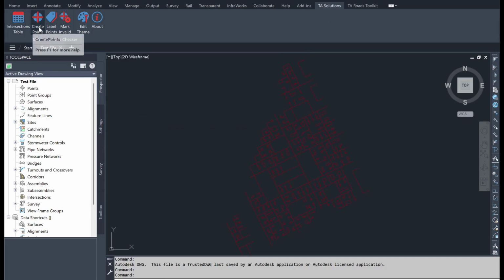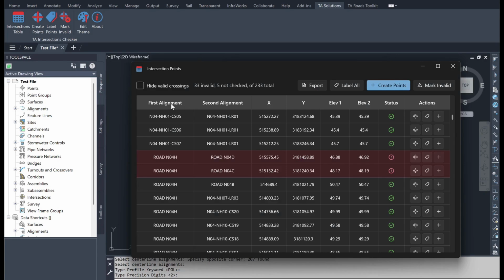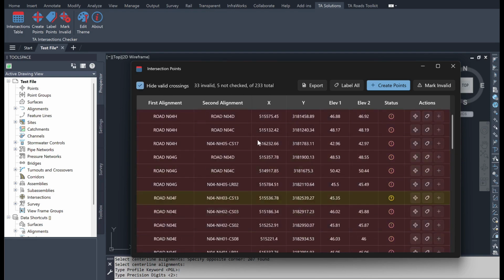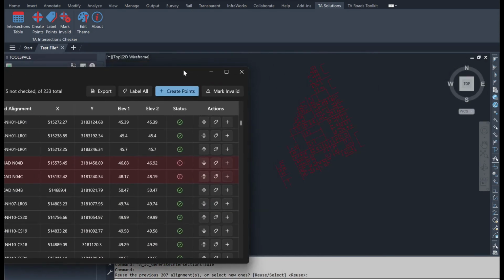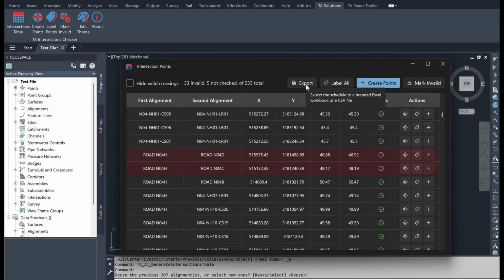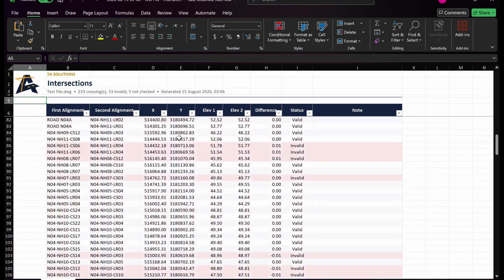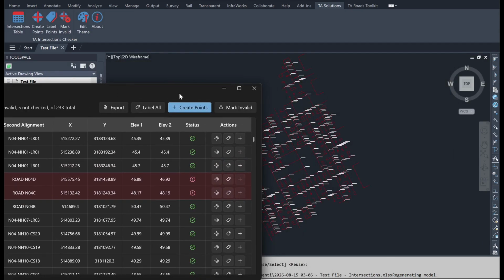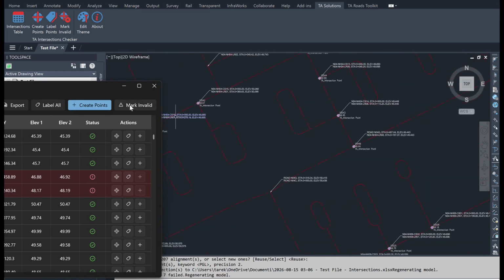How to Check Road Intersection Elevations in Civil 3D | TA Intersections Checker 2.0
Where two alignments cross, their design profiles should agree in elevation. On a real scheme
there are hundreds of crossings and checking them by hand is slow, boring, and easy to get wrong.

This is TA Intersections Checker 2.0 for Civil 3D, run on a live project: 287 alignments,
233 crossings. It found 33 that disagree and 5 it could not check at all, and it explains why
for every single one.

CHAPTERS
0:00  Intro
0:05  What it does
0:18  Running the check
0:32  233 crossings, 33 wrong
0:41  Green, red and amber
0:59  Reuse, and the per-row actions
1:22  Export to a branded Excel schedule
1:50  Label, point and mark, all at once
2:27  Free trial

- A third state: crossings that could not be checked are reported separately, not silently
  counted as errors. The tooltip names the alignment and the reason.
- Export to a branded Excel workbook or CSV, with the elevation difference and a note per row.
- Reuse the previous selection, keyword and precision instead of re-picking every alignment.
- Zoom, label and create a point from any single row.

COMPATIBILITY
Autodesk Civil 3D 2025, 2026 and 2027.